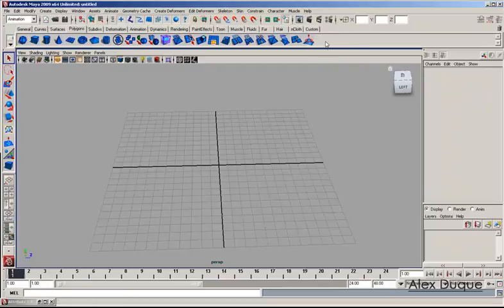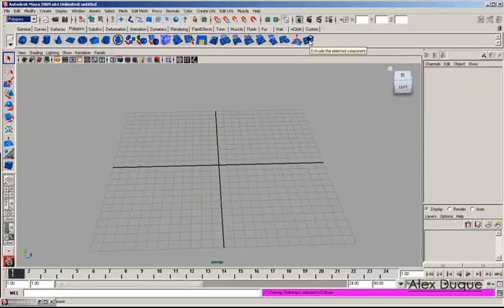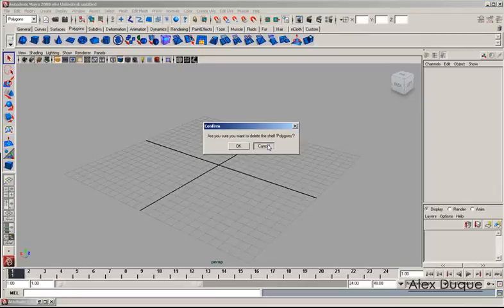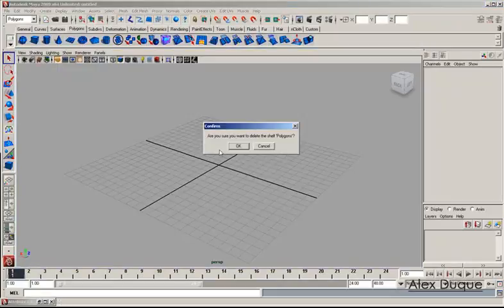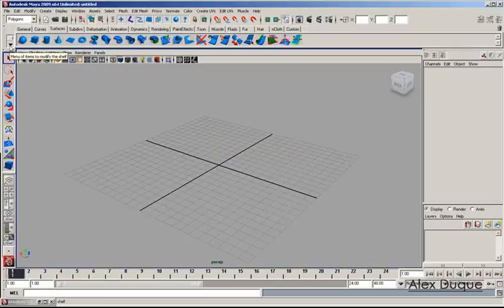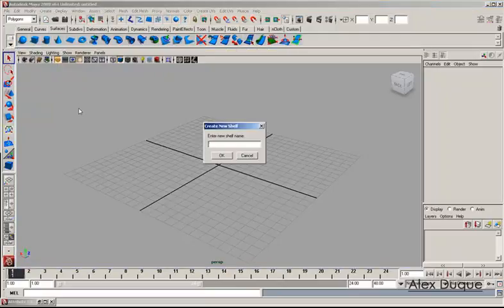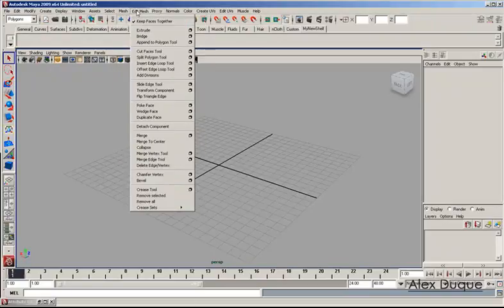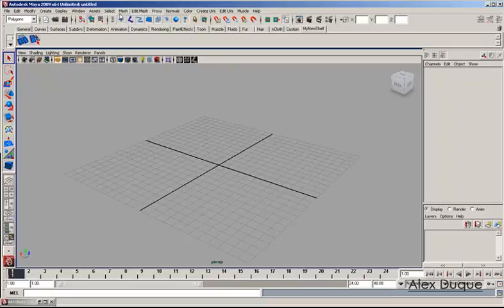W01 03 shelfAddDelete